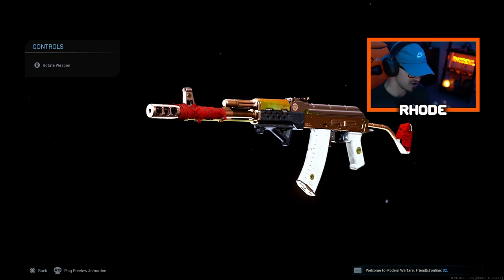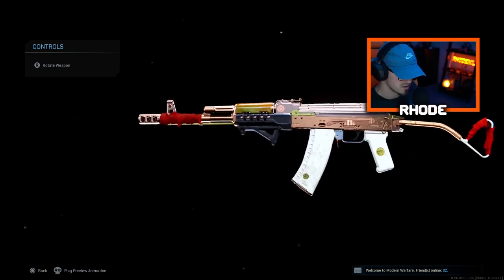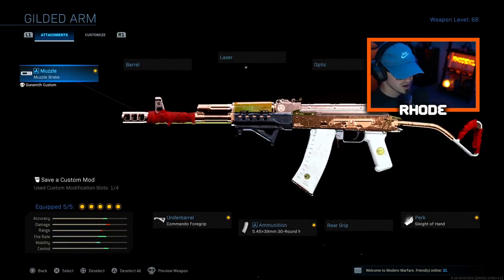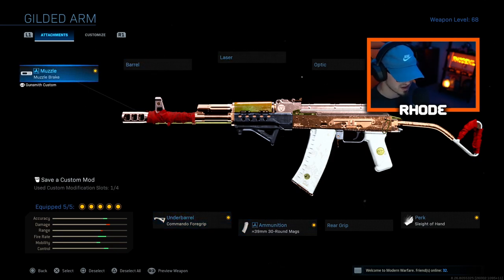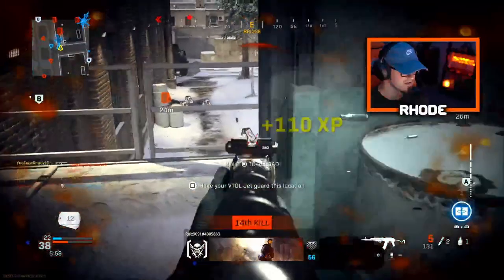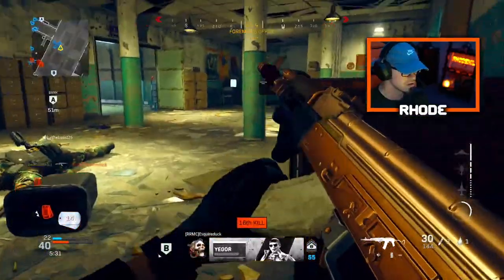THE *NEW* GILDED ARM AK-47 in MODERN WARFARE! (Modern Warfare Season 6 Battle Pass Rewards) COD MW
AK-47 BLUEPRINT IN MODERN WARFARE.. SEASON 6 MODERN WARFARE

Welcome to the Channel! I am a Call of Duty content creator that focuses on Best Class Setups, Tactical nuke gameplays, and tips/tricks on how to become a better player in Call of Duty!